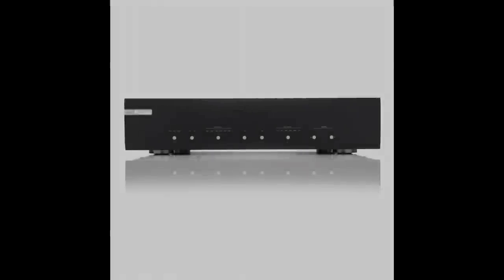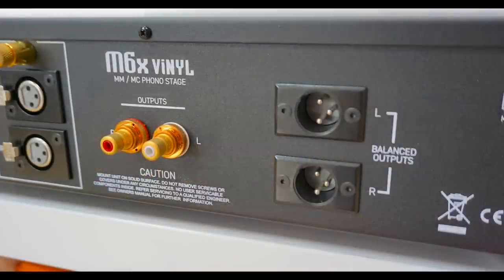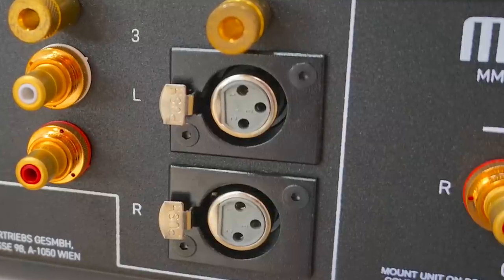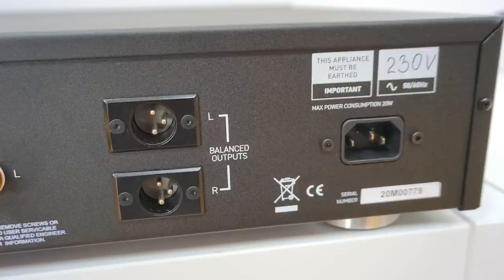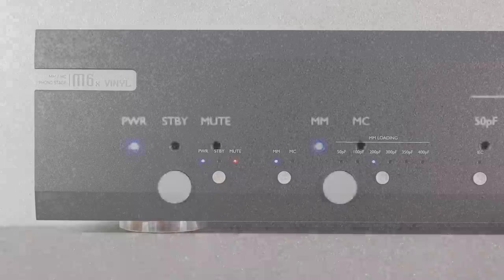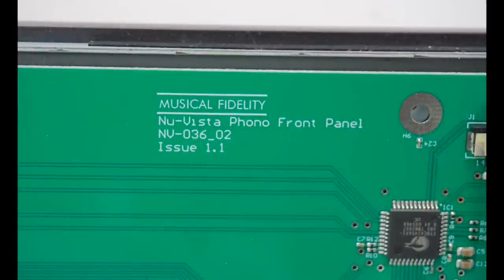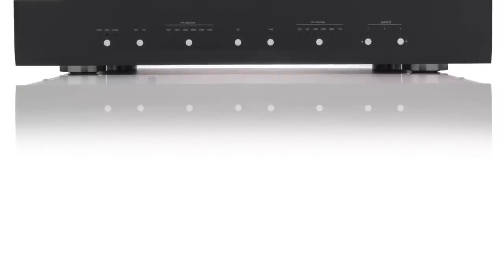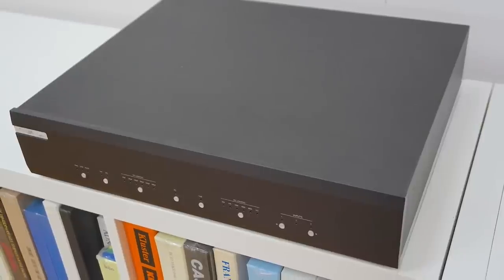MUSICAL FIDELITY M6X VINYL PHONO AMPLIFIER REVIEW: CLOSE UP, RATING, SINGLE-ENDED & BALANCED TESTS!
Handling both moving magnet and moving coil, Paul Rigby gets to grips with this fully featured unit

VIDEO CONTENTS
00:00 - Introduction
00:33 - Closer Look
5:50 - Sound Quality
6:57: Single-Ended/Moving Coil
8:36 - Single-Ended/Moving Magnet
10:02 - Balanced Output/Moving Coil
11:22 - Final Thoughts, Pros & Cons and Rating